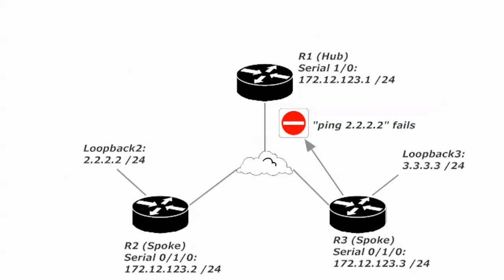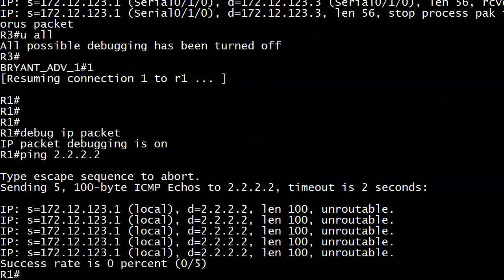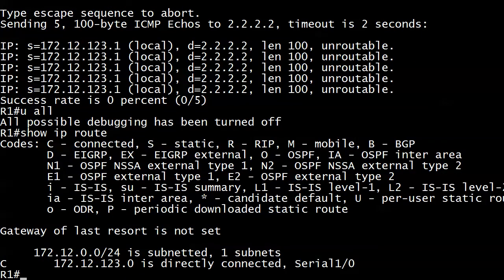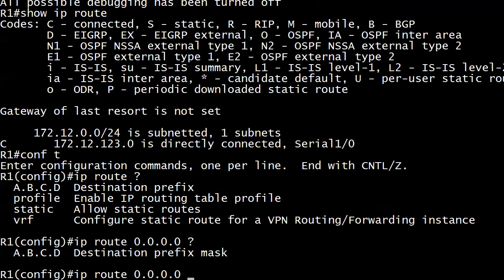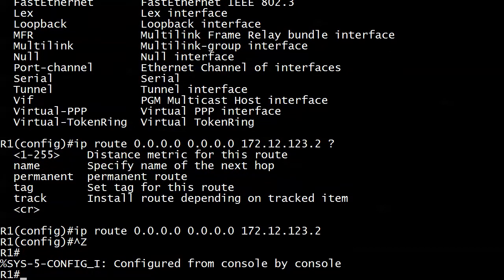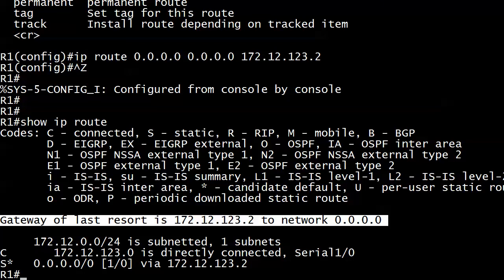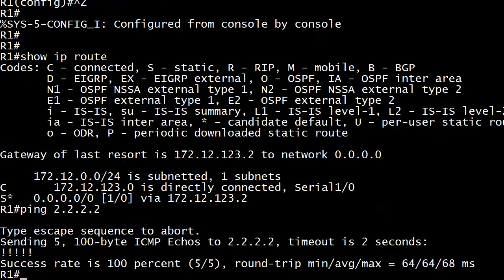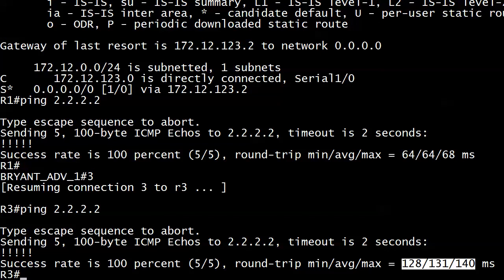CCNA / CCENT Static Routing, Pt. 4: Default Static Routes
Put the CCENT and CCNA exams down for the three count with my three Practice Exam Packs!

In Part 4 of this free static route course, we'll write a default static route on live Cisco routers.  We might just run into a troubleshooting situation or two along the way!

Chris Bryant
CCIE #12933
"The Computer Certification Bulldog"